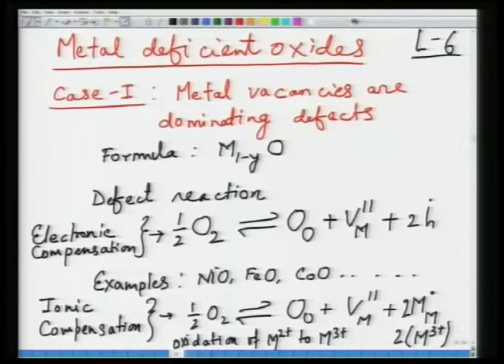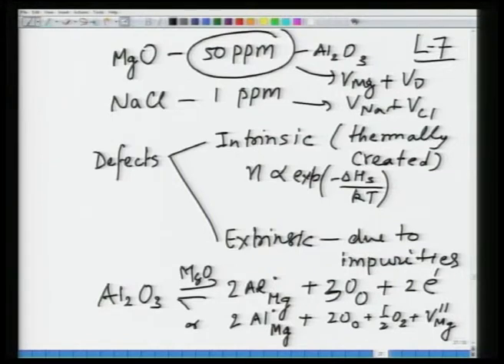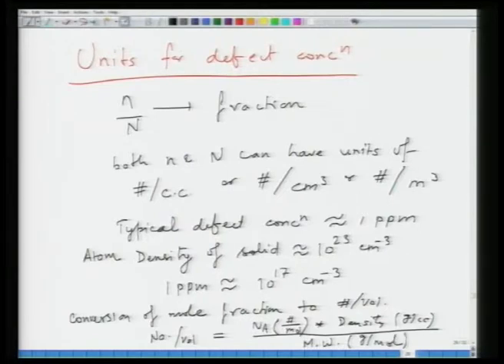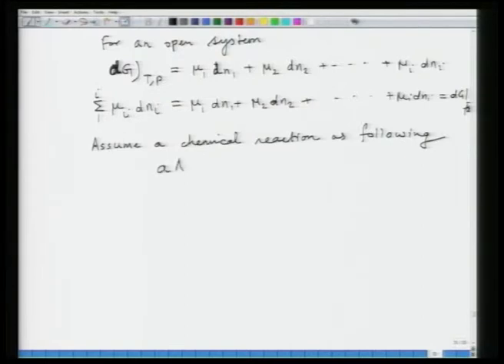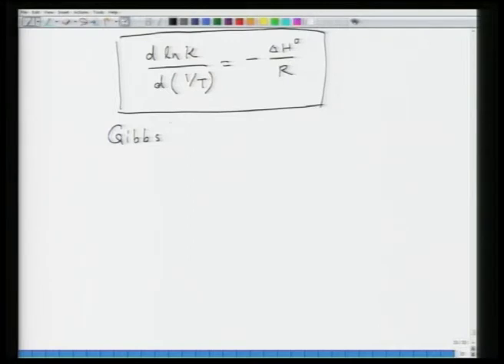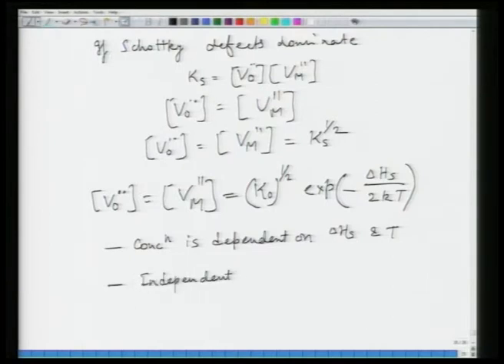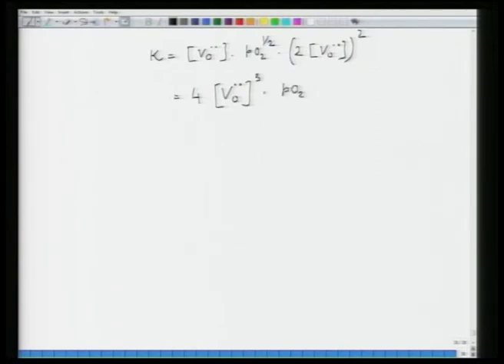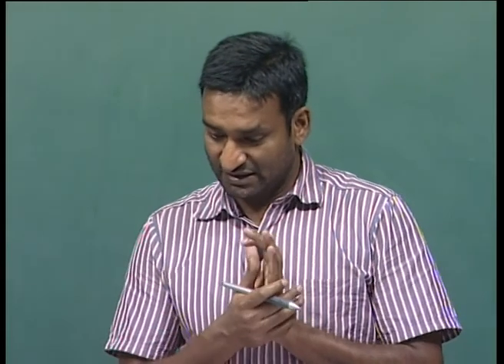Mod-01 Lec-07 Lecture-07